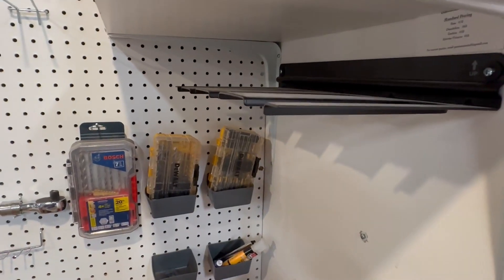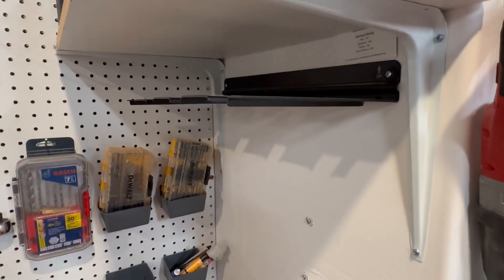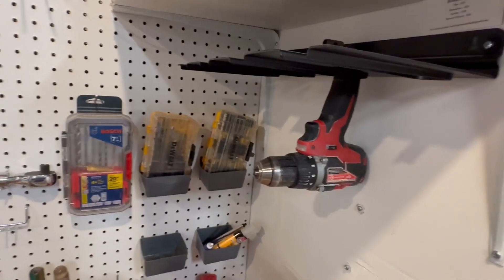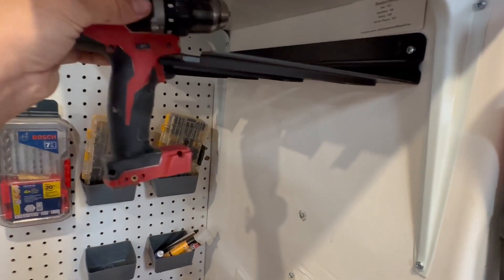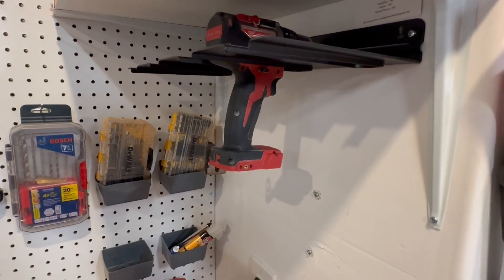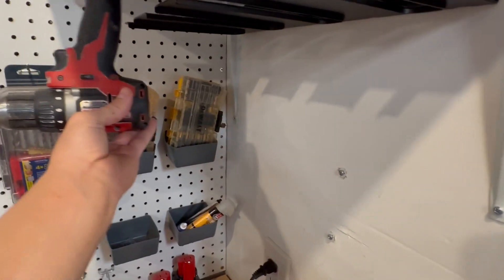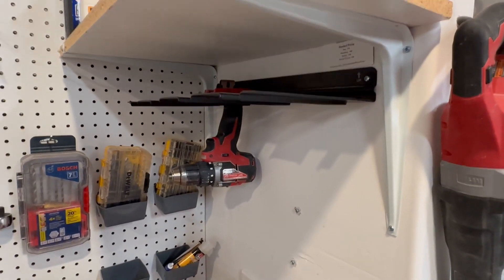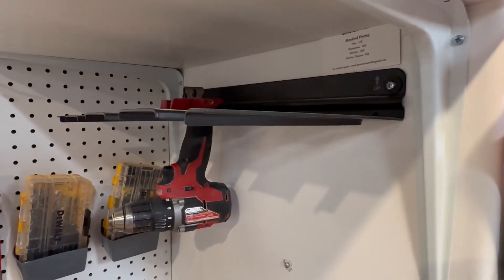Personal review of electric tool Storage Rack watch video!!